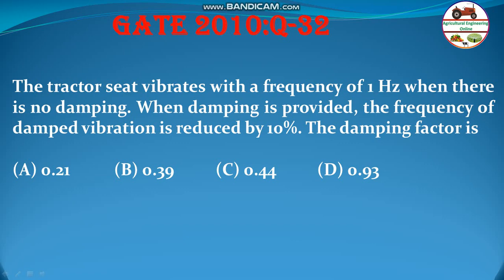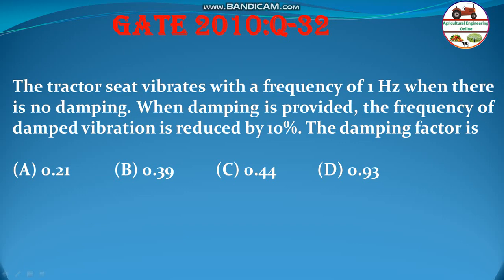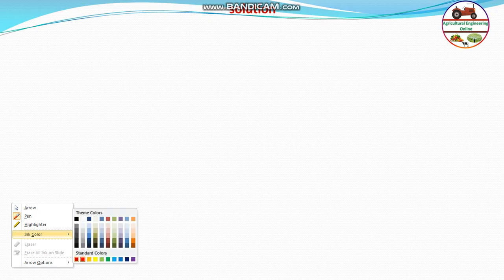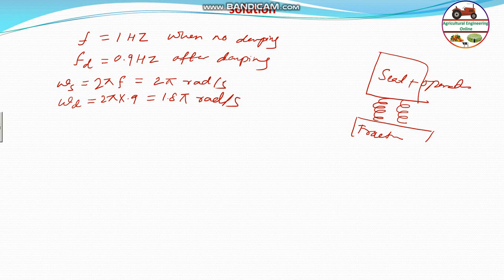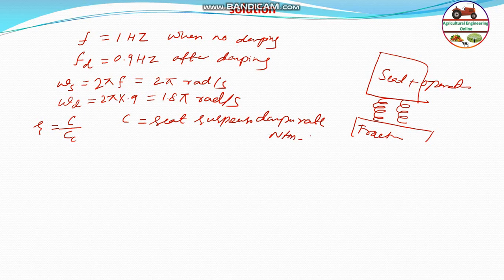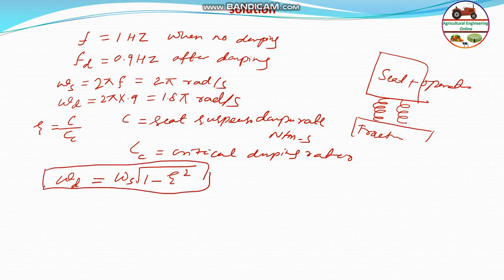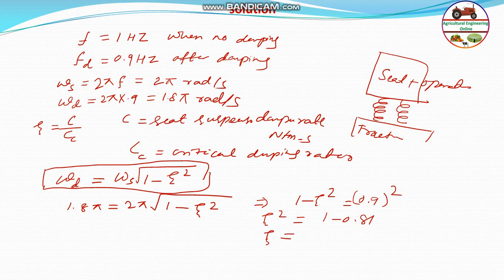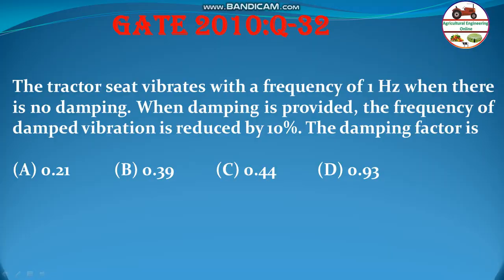Damping Factor of Tractor Seat Vibration GATE 2010 Q-32